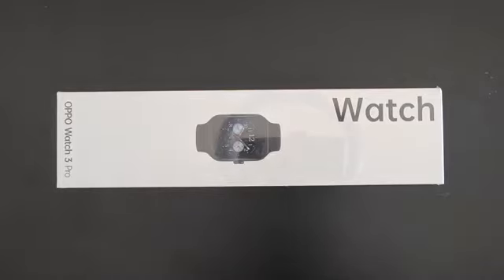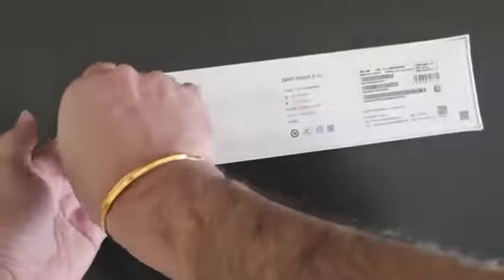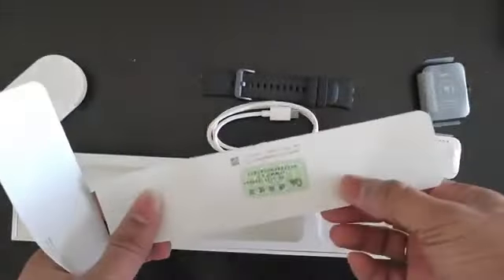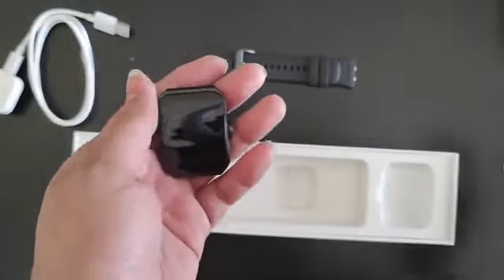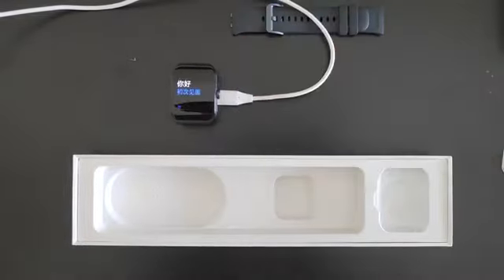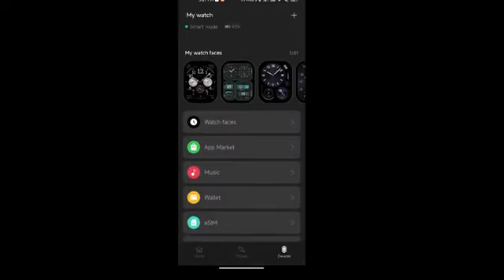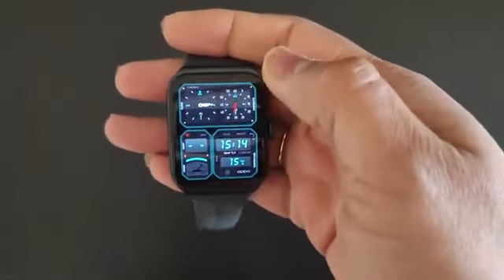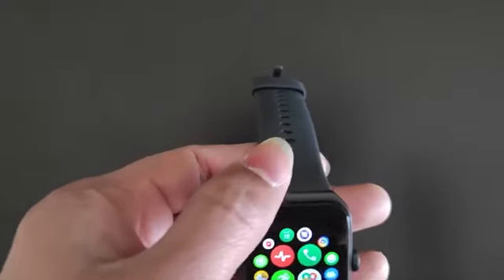Oppo watch 3 pro 1st hands on and review